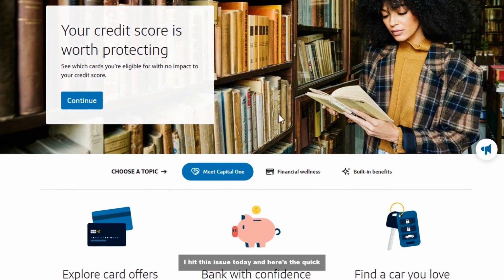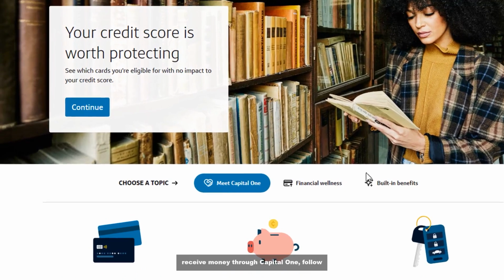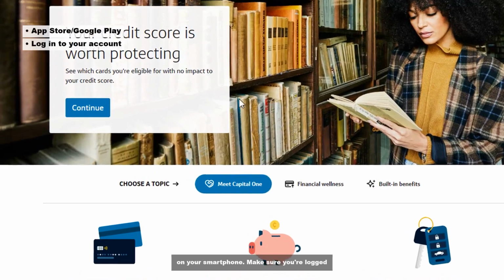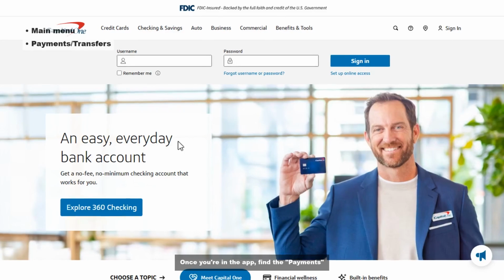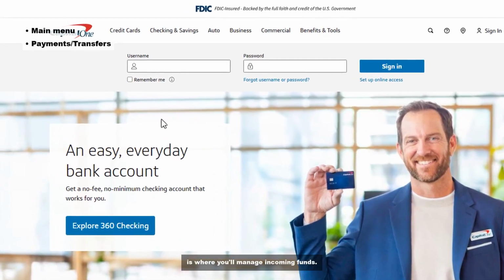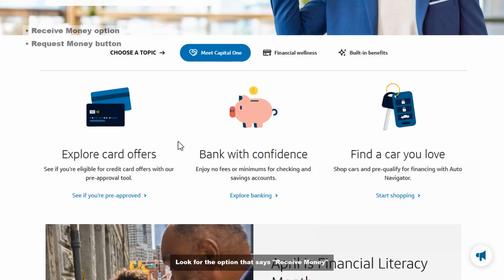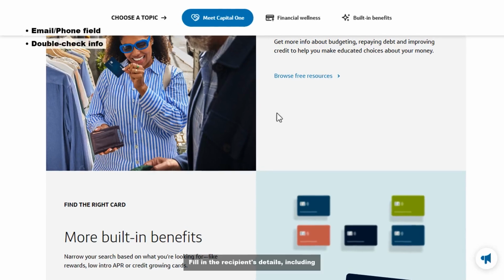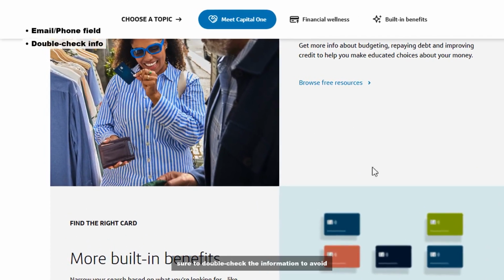How To Receive Money On Capital One 2026 (EASY GUIDE)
In this video, we will show you how to receive money on Capital One 2026 with our easy guide. Learn the step-by-step process to ensure your transactions are smooth and secure.